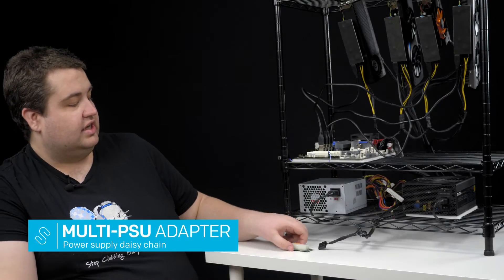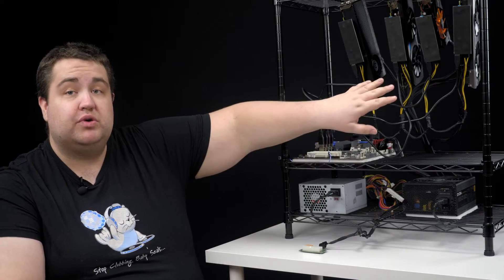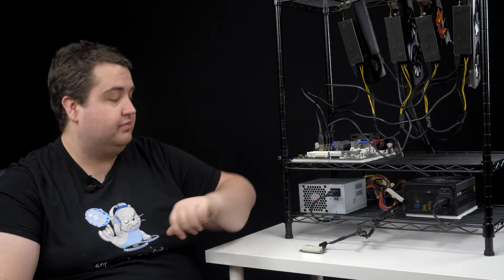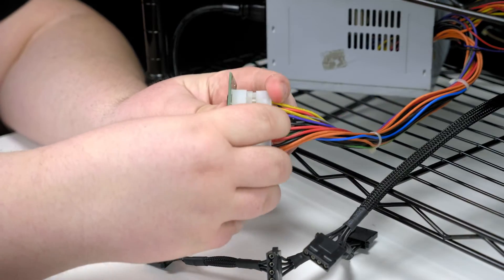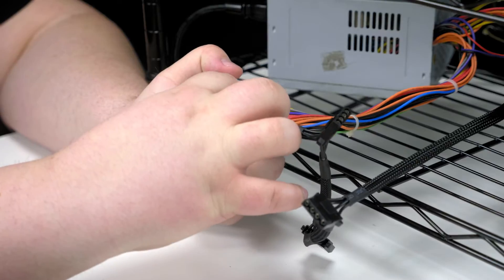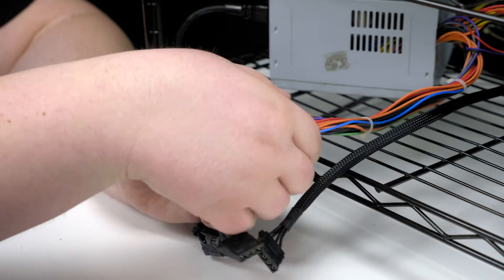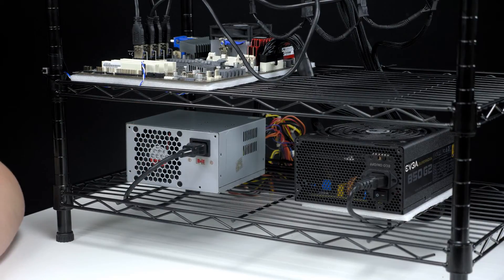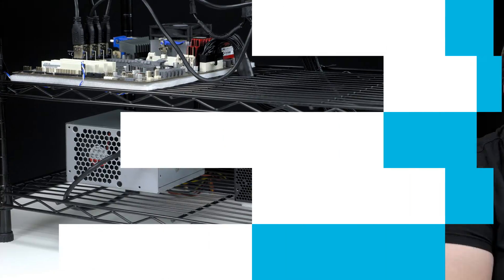How to daisy chain multiple PSUs together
Easily combine two PSUs and have them turn on at the same time. Perfect for cryptocurrency mining rigs when you need a little extra power to handle multiple GPU's.